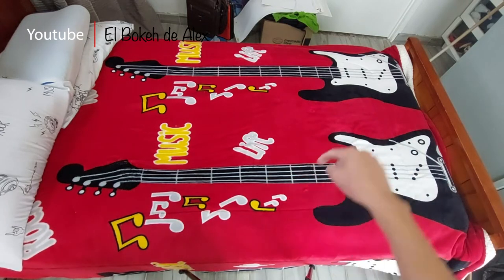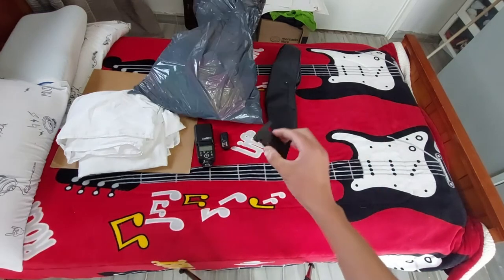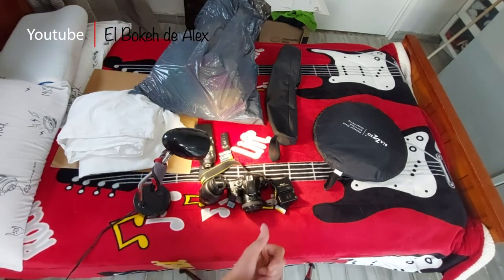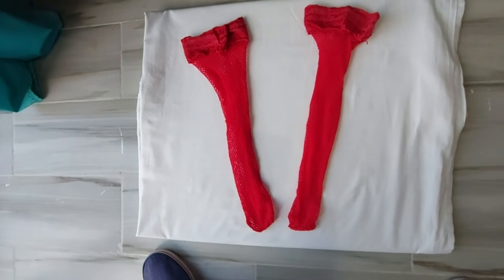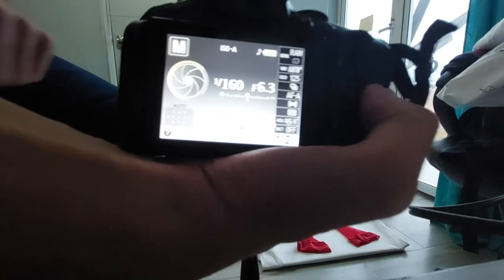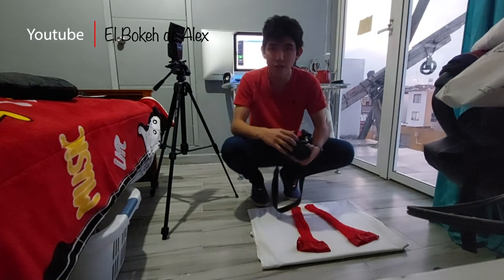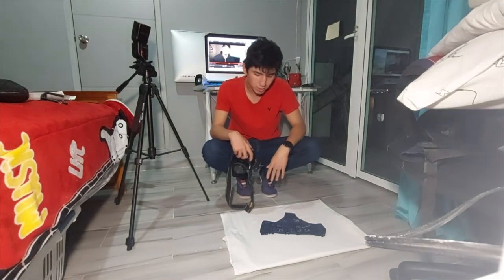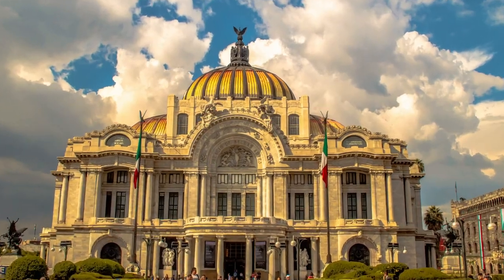FOTOGRAFÍA de PRODUCTO (lenceria)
Sinopsis: Esta es mi primera vez realizando oficialmente fotografía de producto, explico en base a lo antes conocido y puesto en práctica, en esta ocasión a la fotografía de producto. Espero les sirva si apenas están iniciando en este mundo de la fotografía de producto.

Gamertag:" Al3x HeRr3r4 "